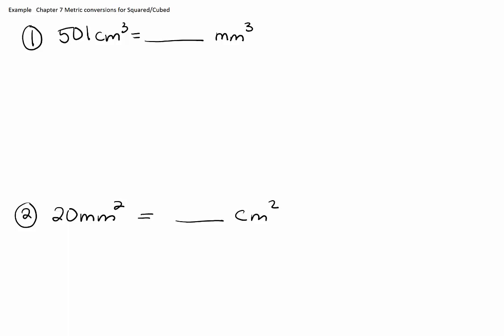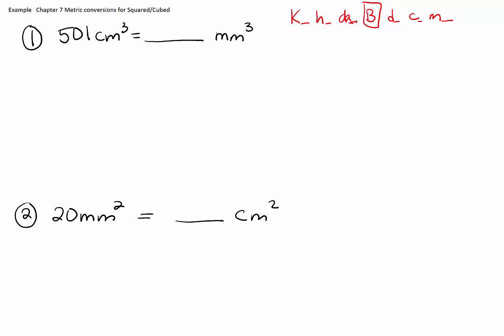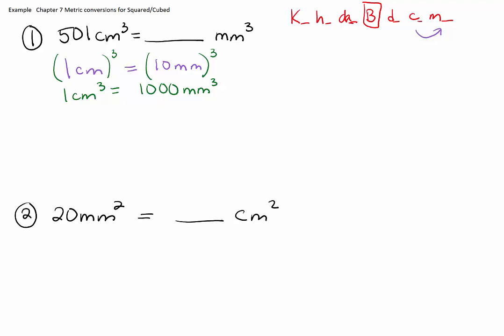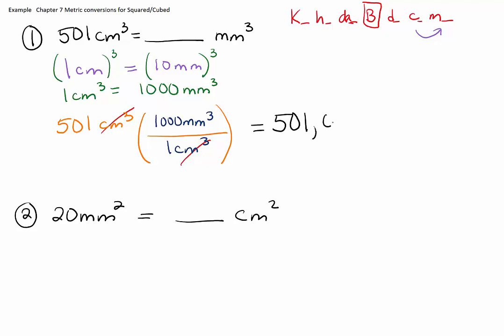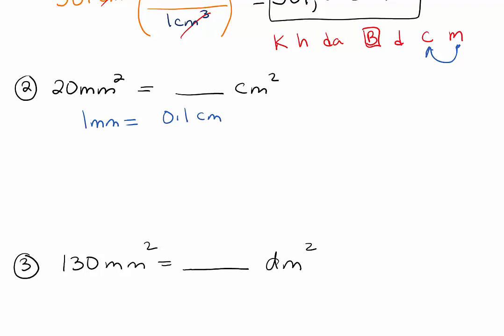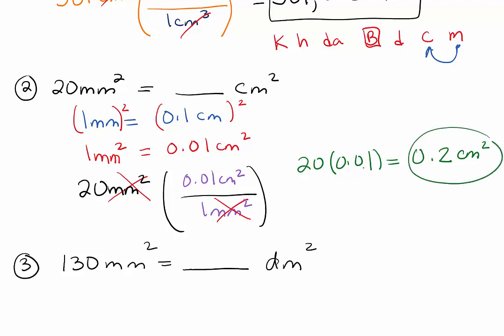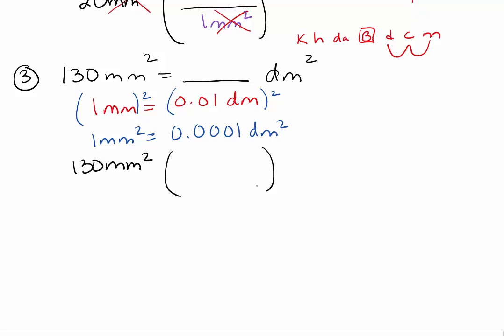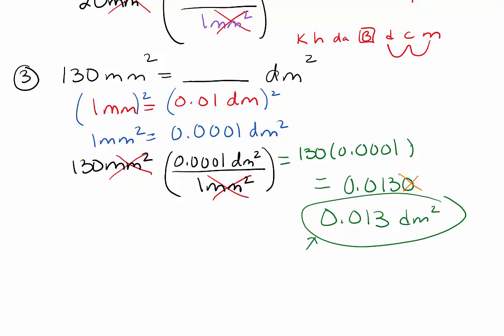7 2 MGF1106 Metric Squared and Cubed Conversions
Metric Units with Squared and Cubed Units Conversions